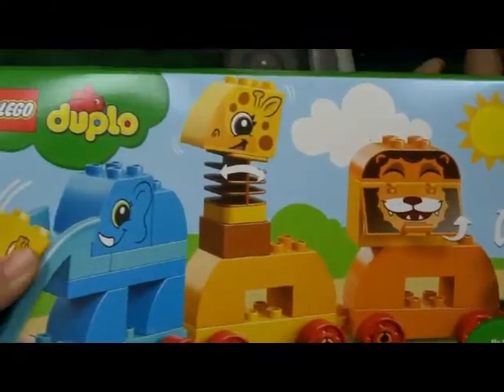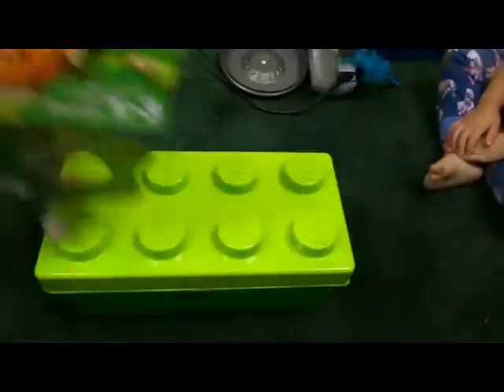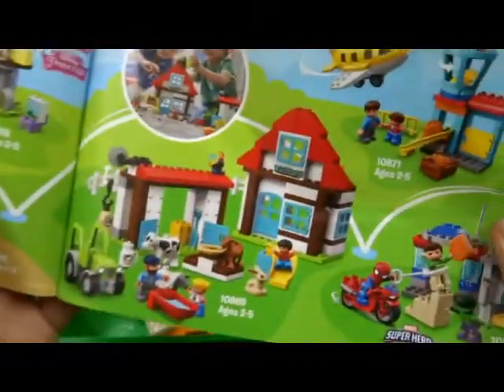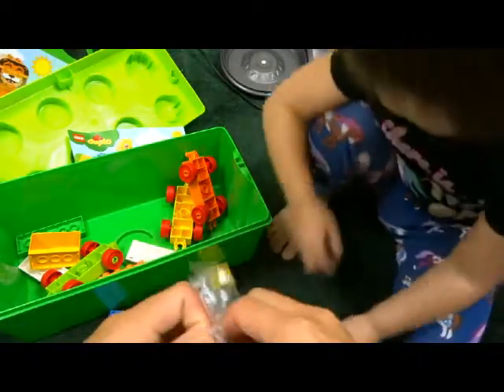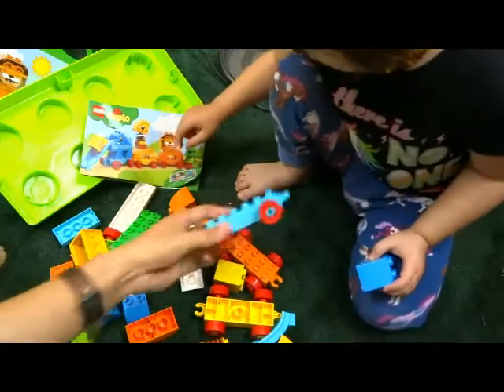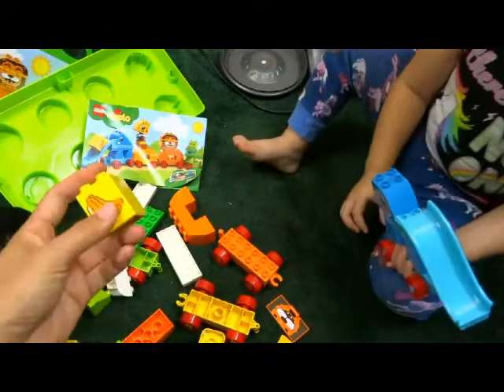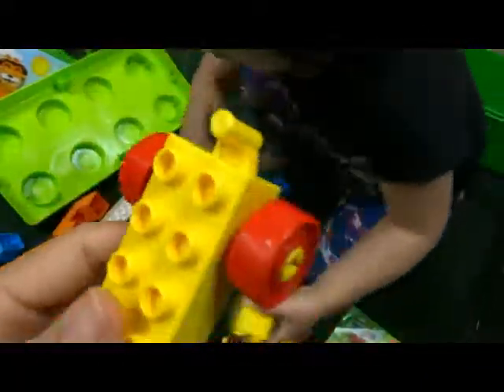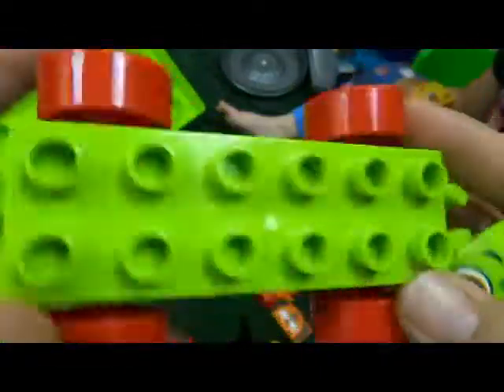Review: LEGO DUPLO My First My First Animal Brick Box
Highlights of my Video Review:

1.  Great set and a quick favorite
2.  Cute animals and each animal has it's own special thing; Elephant - Slide for trunk, Giraffe - boingy neck, Lion - Side opens up, Alligator - mouth opens and closes.
3.  Colour coded for easy assembly